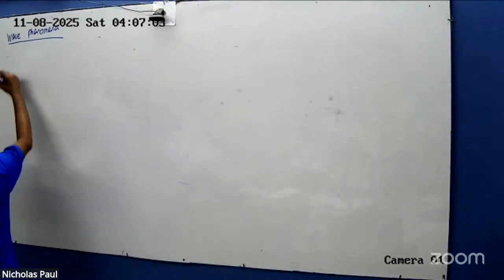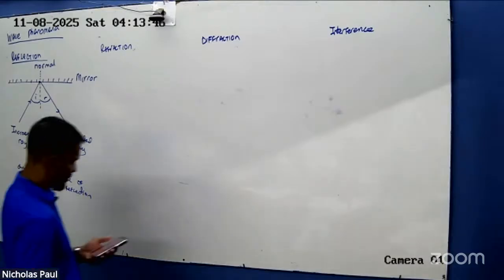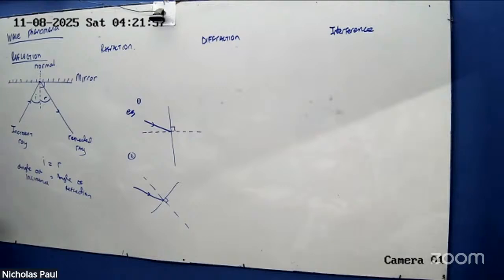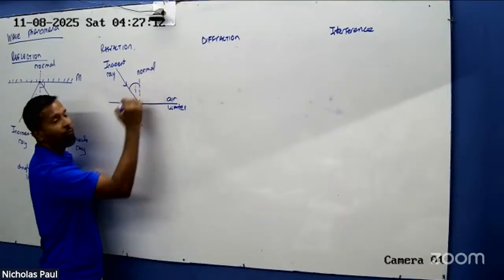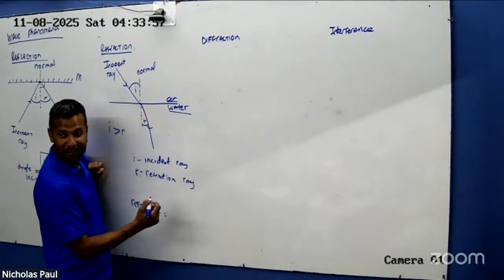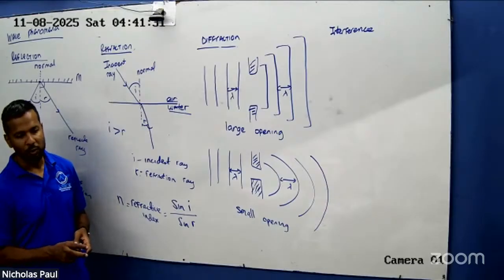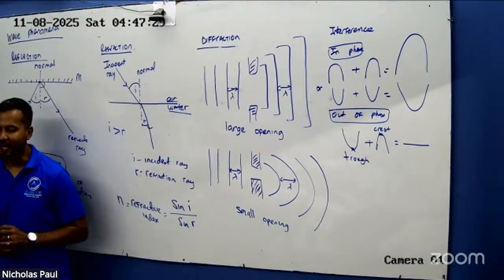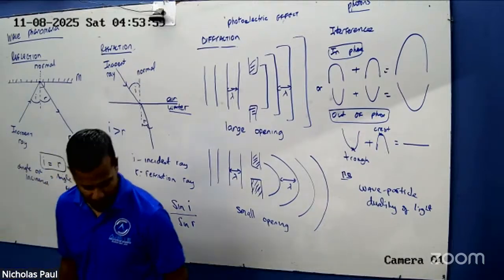CSEC Physics Wave Phenomena